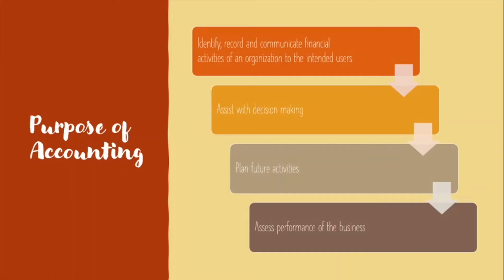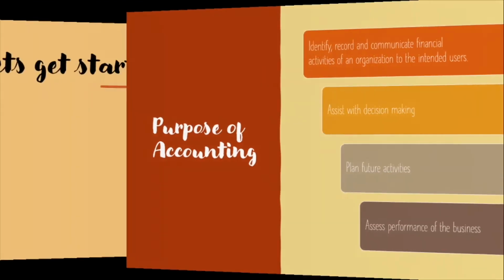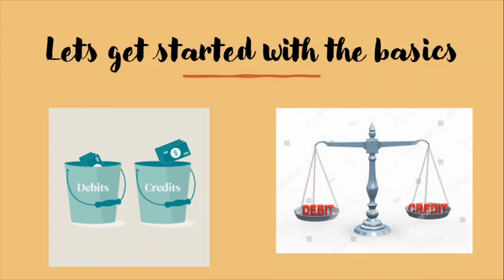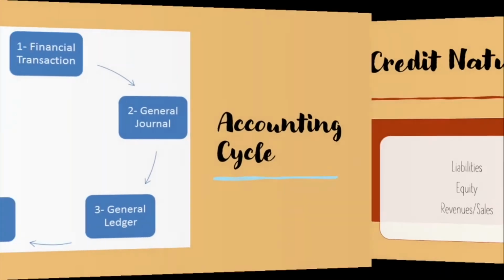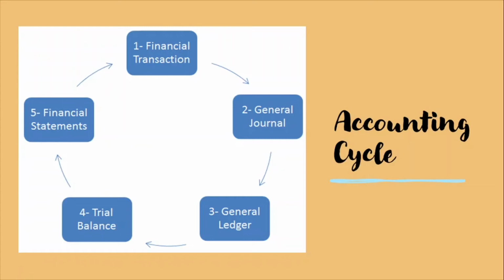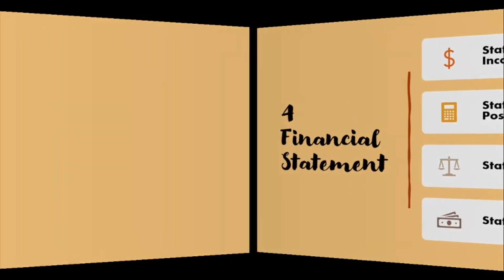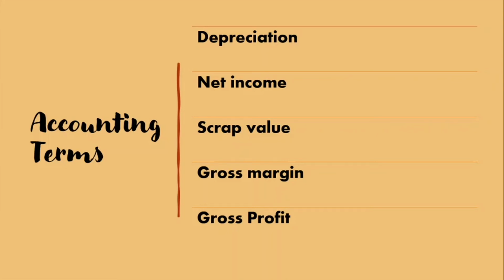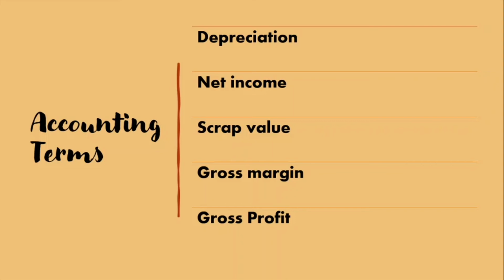Accounting for Beginners|Basics|Tutorial 1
Congrats you have made it to our first tutorial video, this video is a teaser to prep our minds. It includes some basic foundation of accounting. I believe that before we go full speed ahead it is good to have a slow start.

Comment a topic you wish for me to do and I will try to meet that request of yours as soon as possible.
This is free of cost, all it require is your and interest and participation. please ignore my *lisp* lol,
Thank you for the support...preciate it.